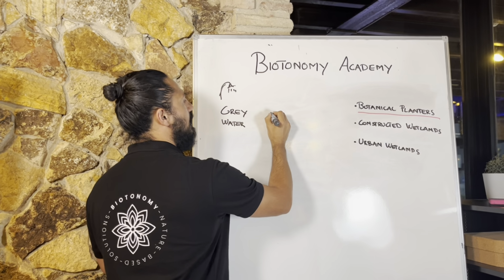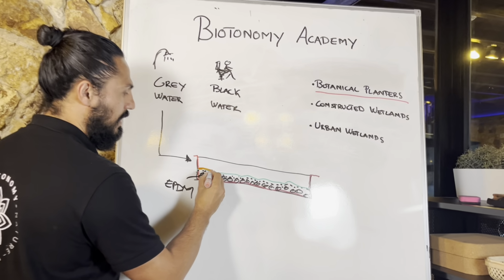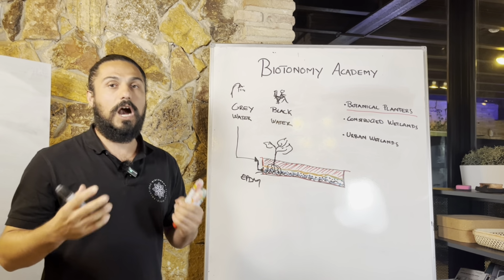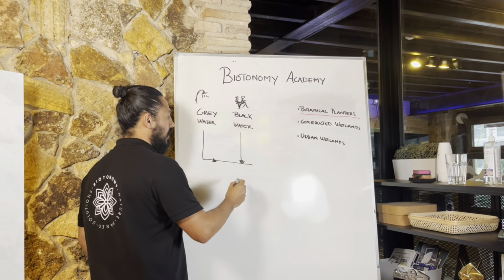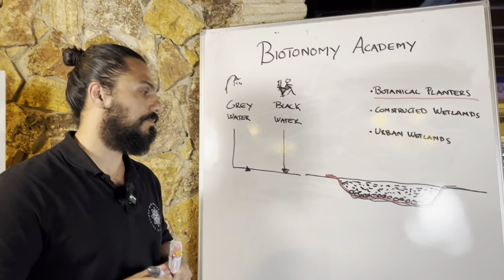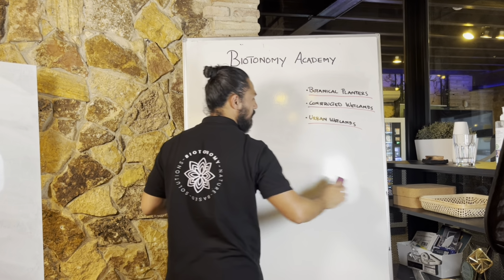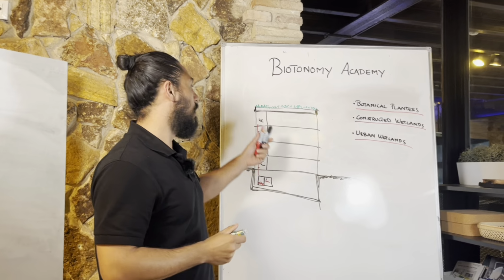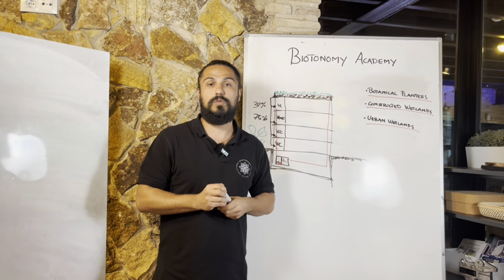Sustainable Wastewater Treatment – How to Reuse & Purify Water Naturally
📚 Join the Biotonomy Online Academy for exclusive insights and expert guidance

Did you know you can treat wastewater sustainably and reuse it for irrigation or even household use?

In this video, we’ll show you how nature based wastewater treatment systems work and how you can implement them in your home or community. From constructed wetlands to biofilters, these eco-friendly solutions allow you to purify water without chemicals while regenerating the environment.

Discover:
✅ How to design a natural wastewater treatment system
✅ The role of plants and microorganisms in purifying water
✅ How to safely reuse treated water for irrigation and more

Reduce water waste, lower your environmental impact, and create a self-sufficient water system!